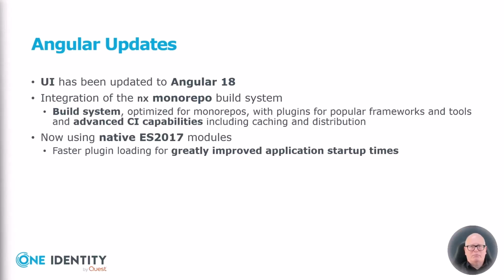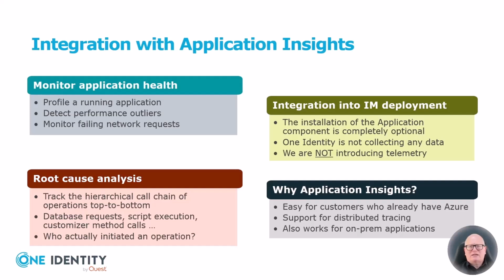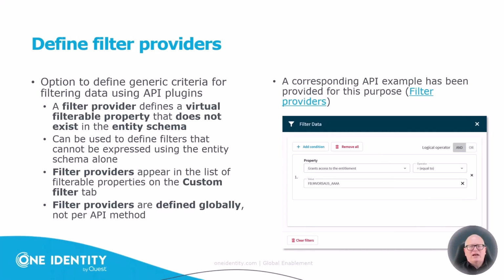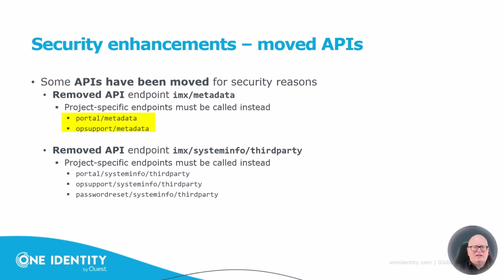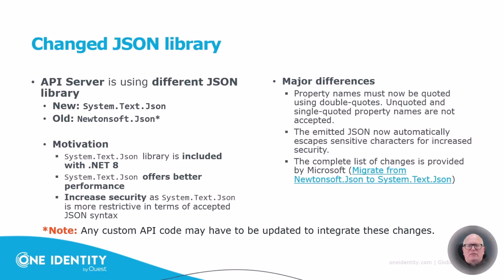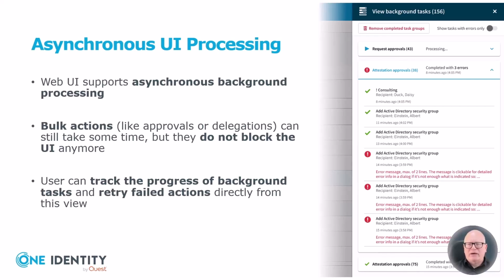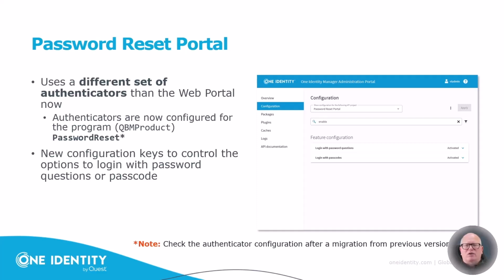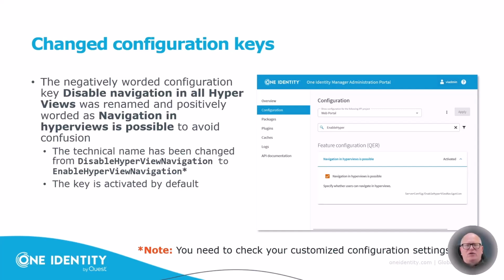Identity Manager | Update 9.3 | #2 App Server-, Web Portal Improvements, Ease of Use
Training Video Series: Identity Manager Update 9.3 - Part #2
- App Server Improvements
- Web Portal Improvements